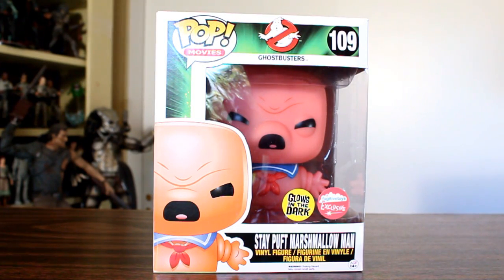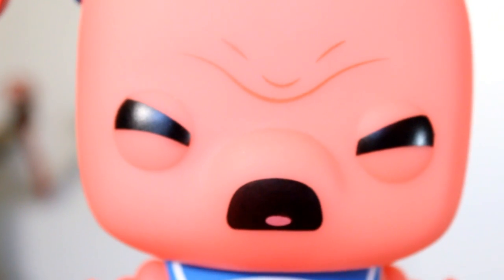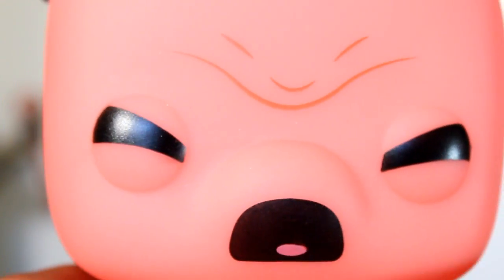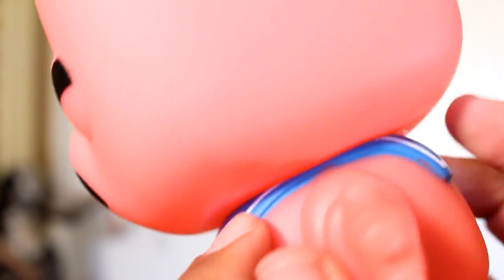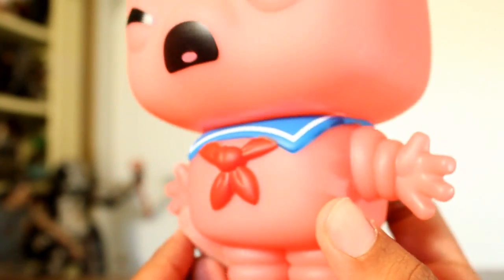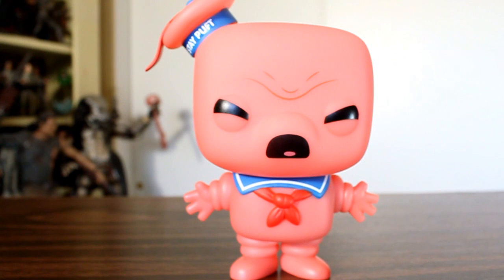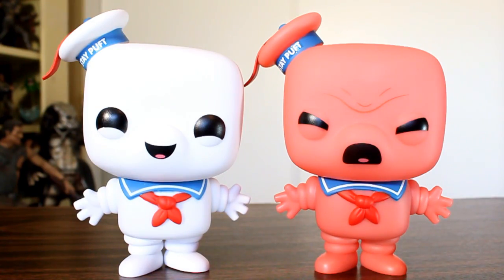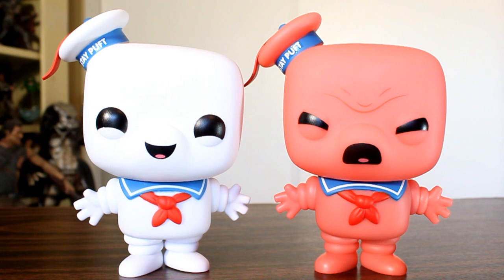Glow in the dark pink Stay Puft Marshmallow Man SDCC 2014 exclusive Funko Pop review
Unboxing and review of Fugitive Toys San Diego Comic Con 2014 exclusive glow in the dark pink angry Stay Puft Marshmallow Man Ghostbusters Funko Pop! vinyl figure.